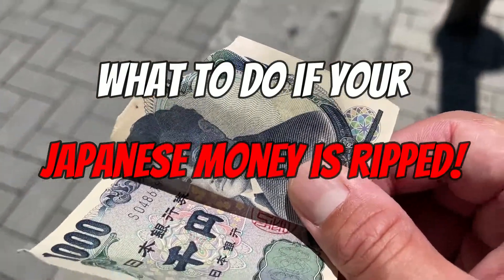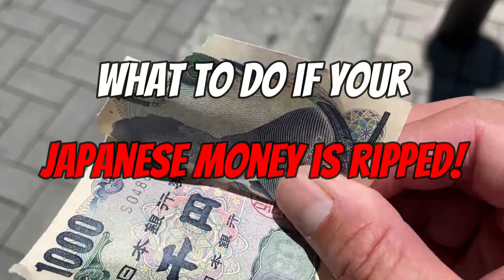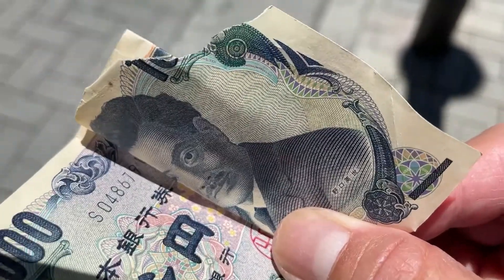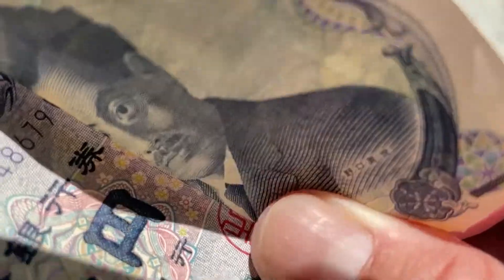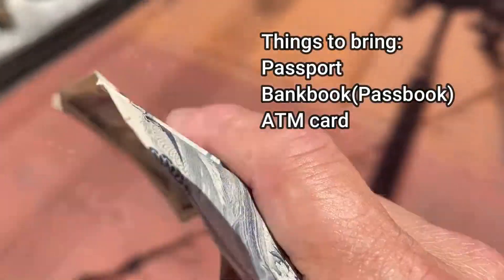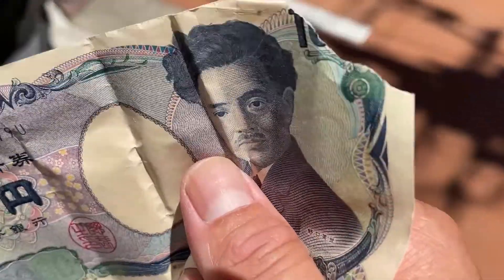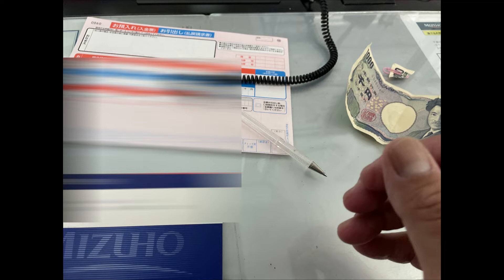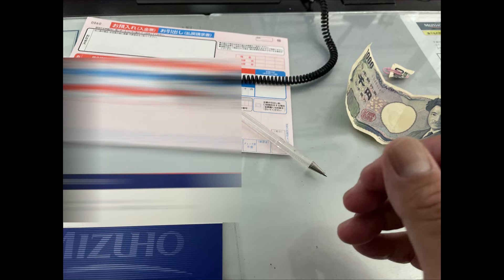HERE IS WHAT TO DO IF YOU HAVE A RIPPED JAPANESE BILL/NOTE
This video will show you what to do if you have a ripped Japanese bill.